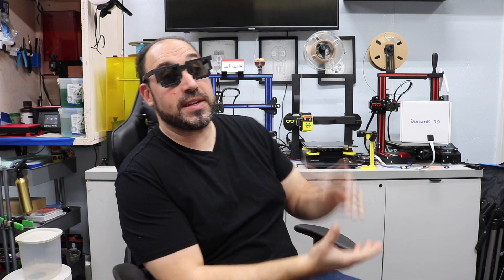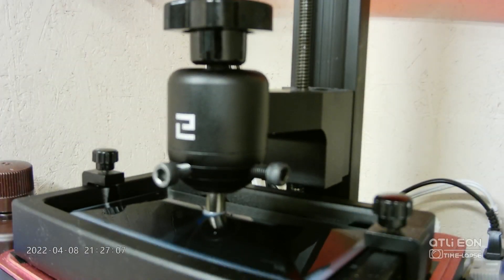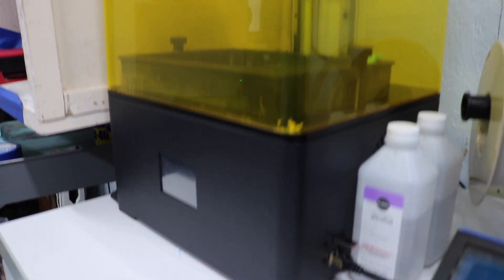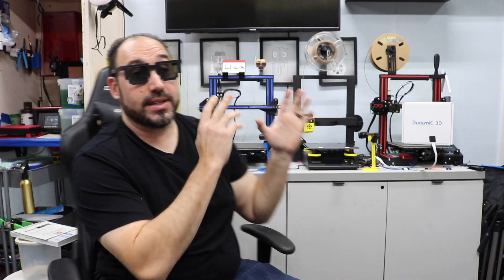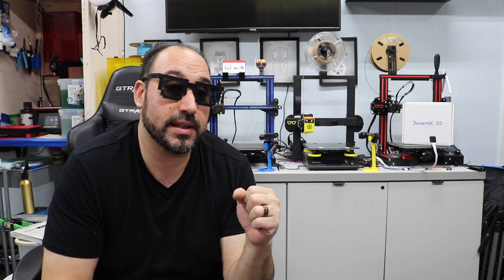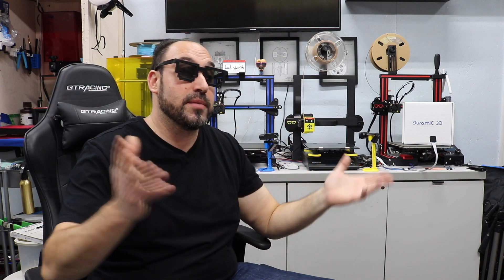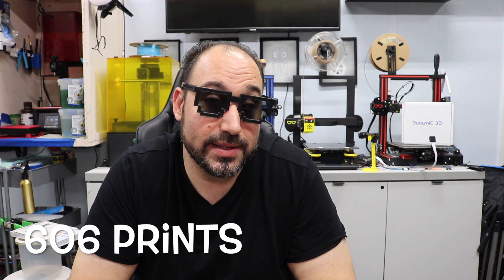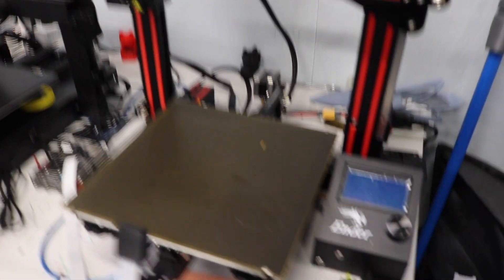Longevity of 3D printers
On this episode of Crazy Will Tech Show,
I talk about the Longevity of 3D printers. After 3 years and 5 3D printers, I can definitely tell you a little something about how long 3d printers will last. I'm one of those crazy people that keeps track of their prints. Yeah,
I tracked every print for last 3 years and what I repaired at what print count. I always wanted to know the Longevity of 3D printers, that’s why I kept track of all the prints I did. Now,
I'm sharing with you. So let’s go though my 3d printers, some resin and some FDM, and see how they did in the past 3 years.

3D printer in the video
Resin 3D printer
Elegoo Mars
ZWHT

FDM 3D printer
Fokoos oden 5 F3
Creality ender 3
DISWAY